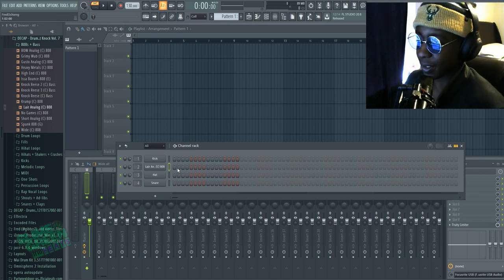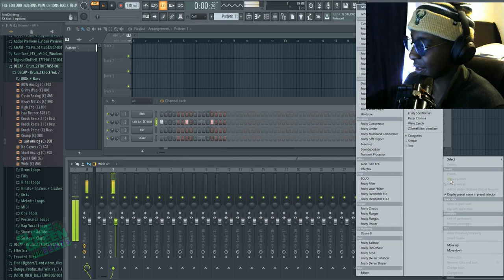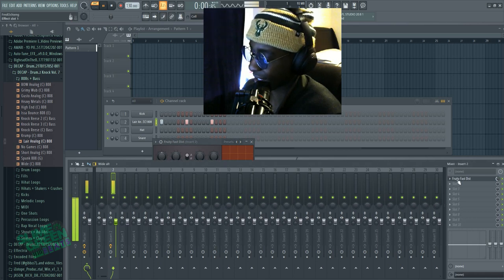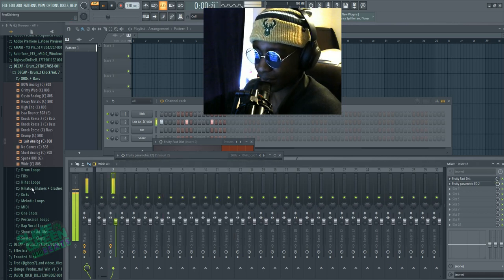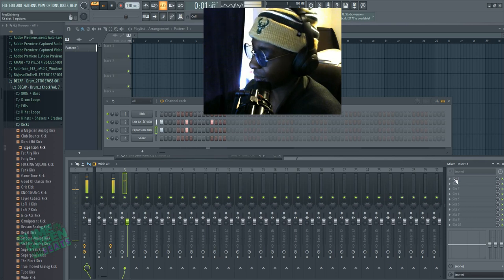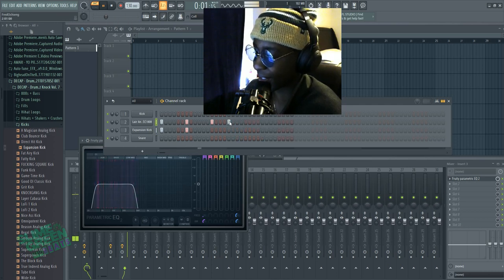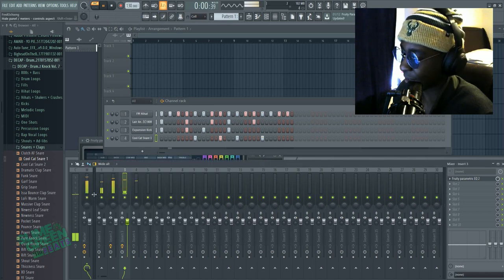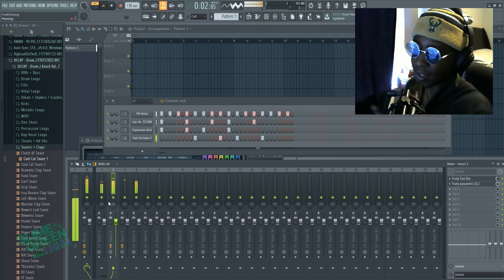How to Make HARD HITTING 808s EASY (FL Studio 20)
@slimegreenbeats shows how to create hard 808 drum patterns in FL Studio 20.

We also have this cool page for our important links, be sure to bookmark this, this is our entire network

Current upload schedule: Monday & Friday 8AM EST.

We produce only 100% original content using FL Studio 20, all of our videos are shot in real-time (we make it easy to follow what we do).